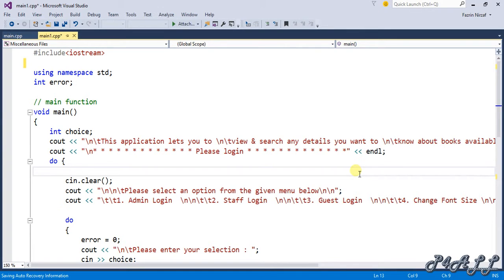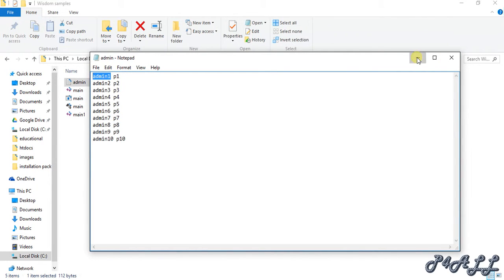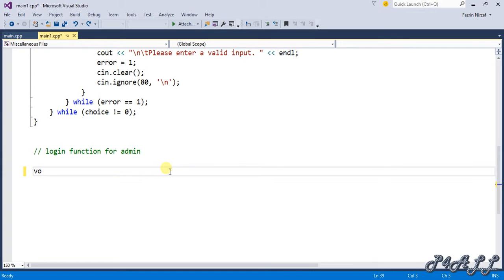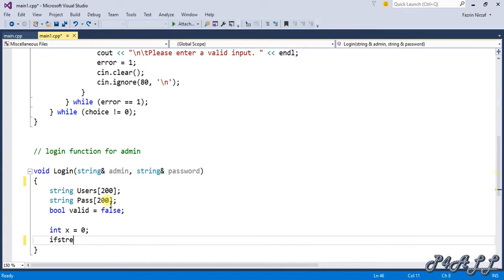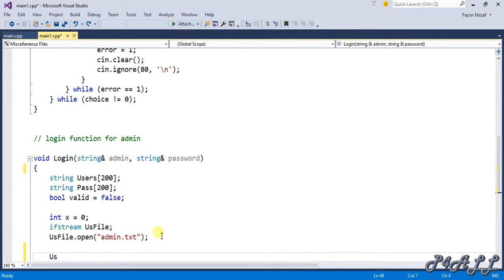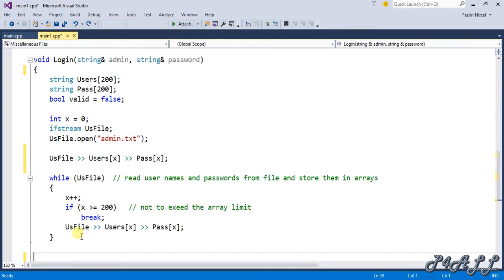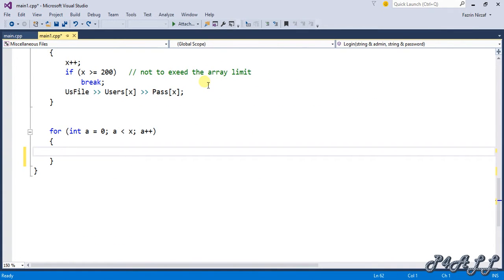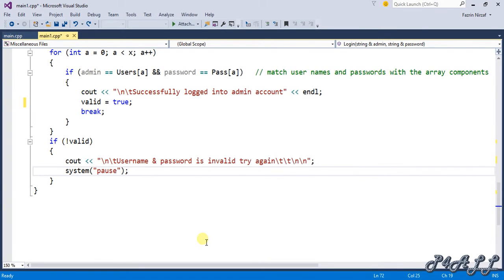Creating Book shop management in visual c++ part 4